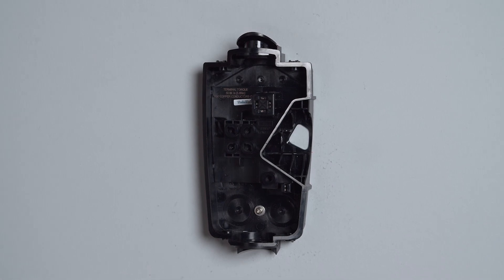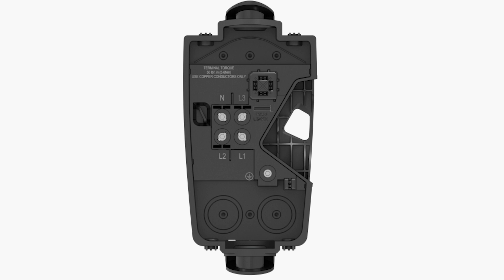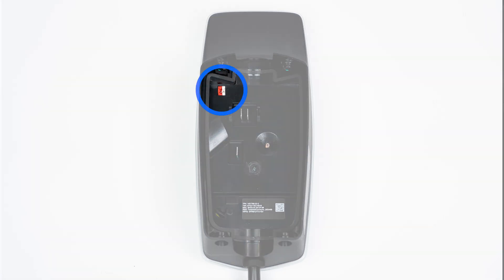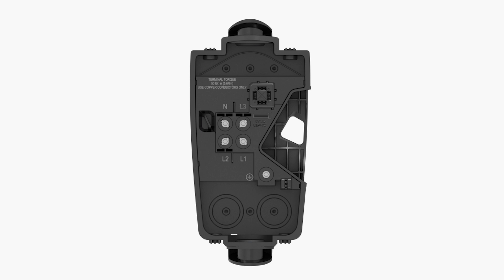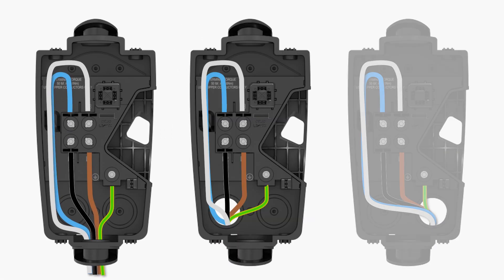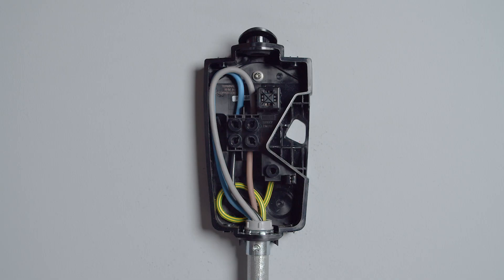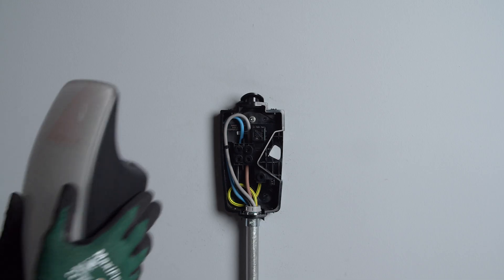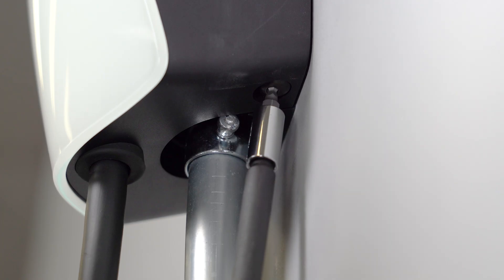Wall Connector - Wiring (International)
Learn how to wire Tesla Wall Connector in Europe, Middle East, and Africa.